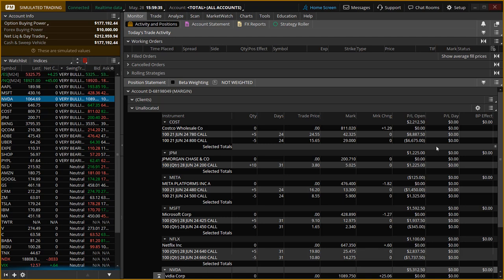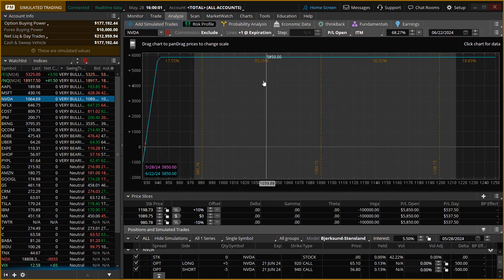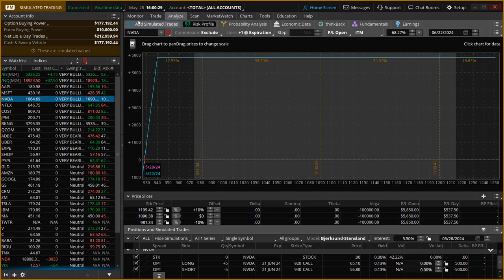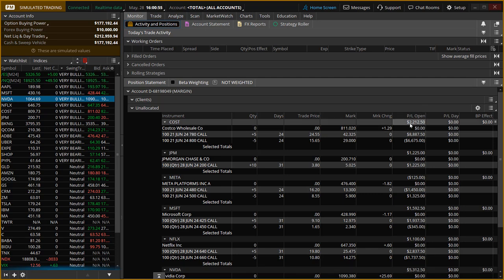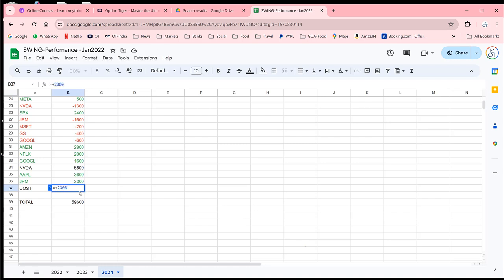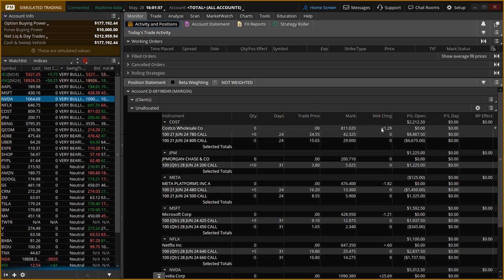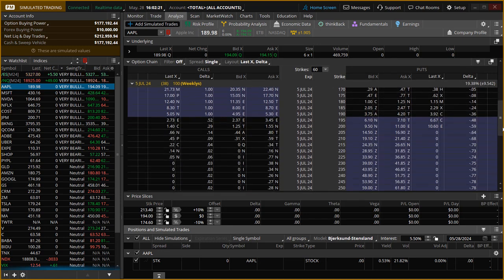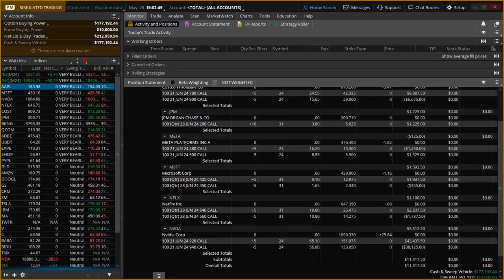Tue May 28 AAPL